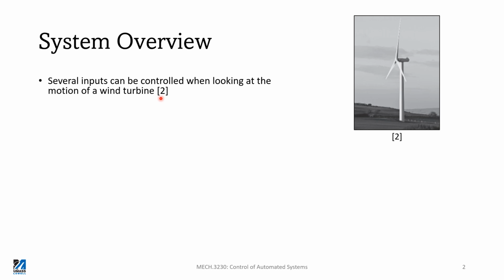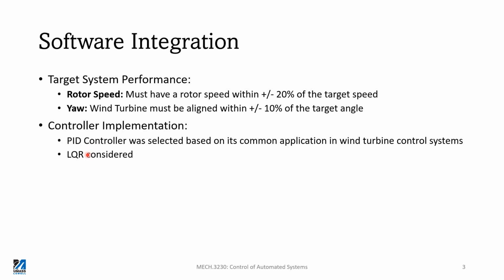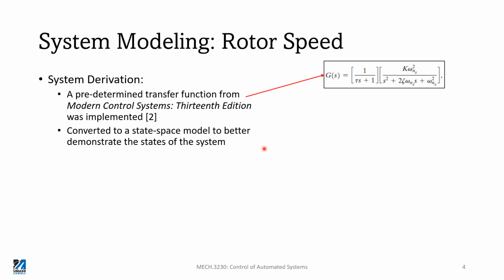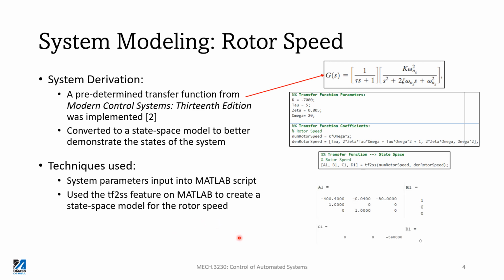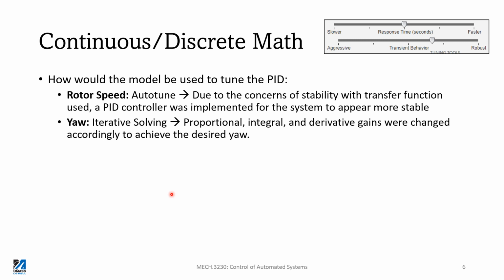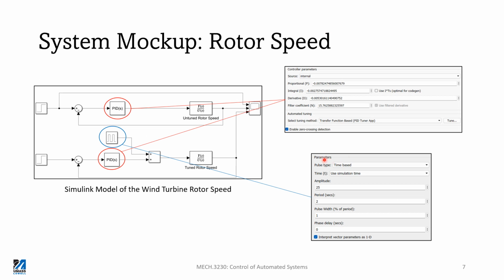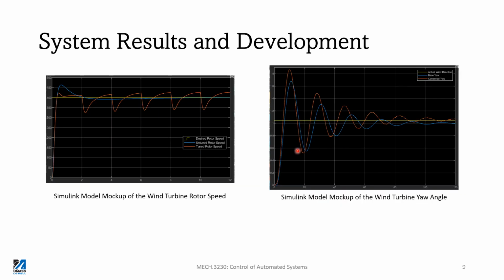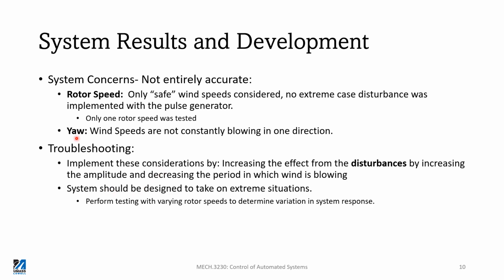Simple Control of a Wind Turbine System Using Rotor Speed and Yaw Angle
This video of my Final Project in Control of Automated Systems at the University of Massachusetts Lowell.

In this video I quickly describe my process for automating a simple wind turbine system, specifically looking at both rotor speed and yaw angle.